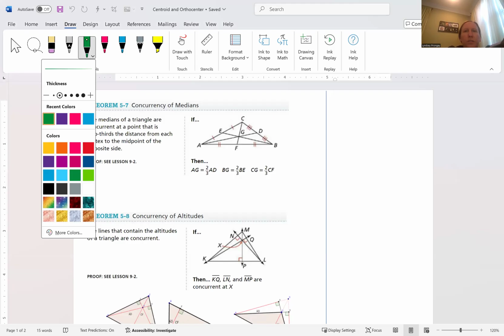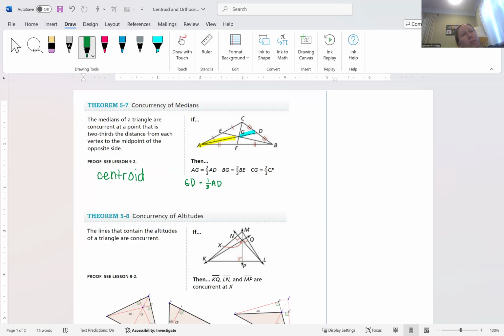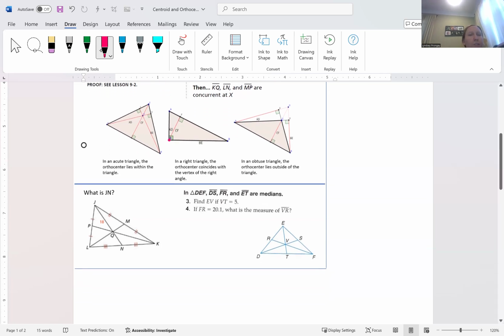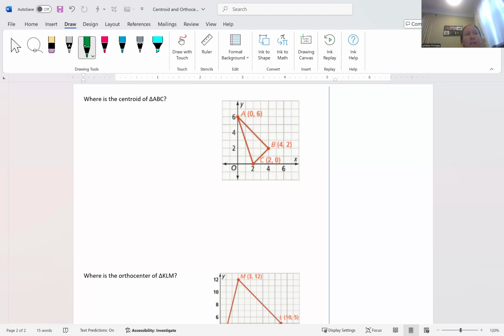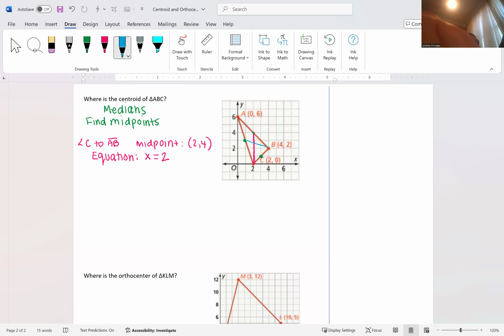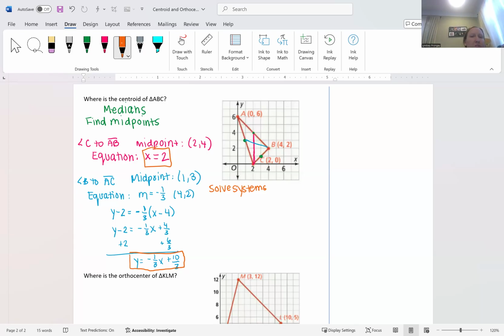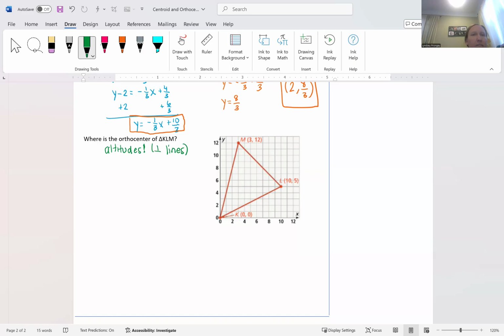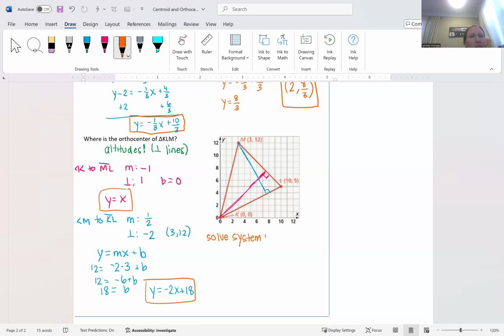Centroid and Orthocenter